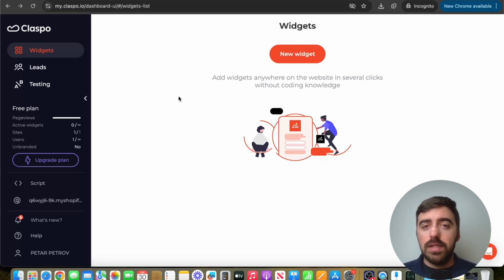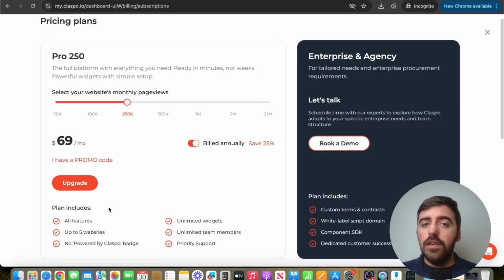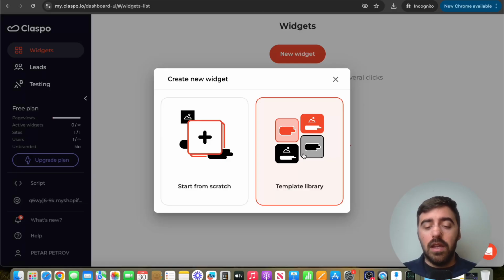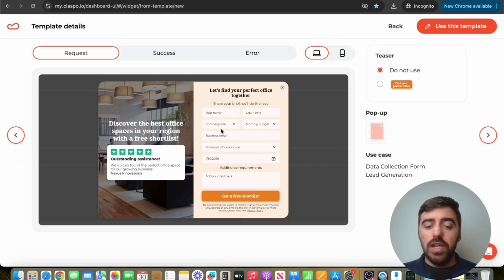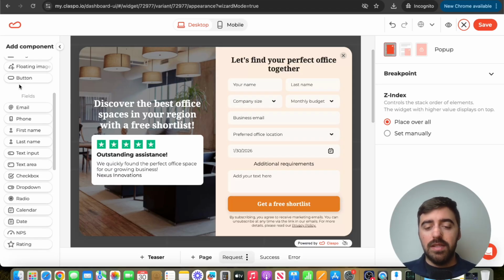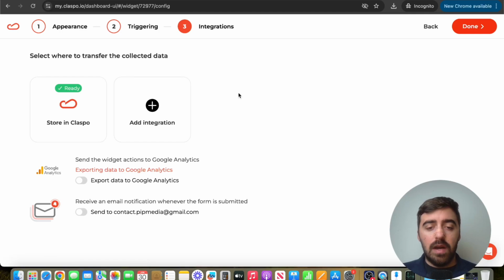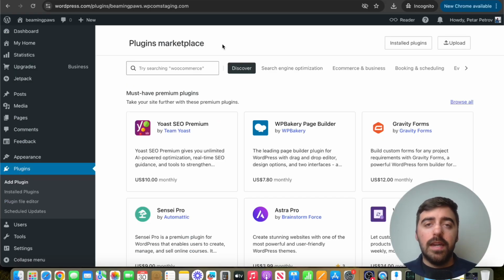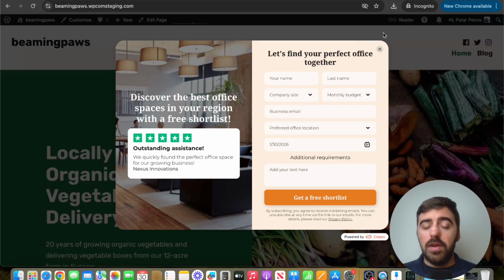How to Add Pop Up Form in WordPress [STEP BY STEP]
In this video, I'm going to show you how to add pop up form in WordPress.